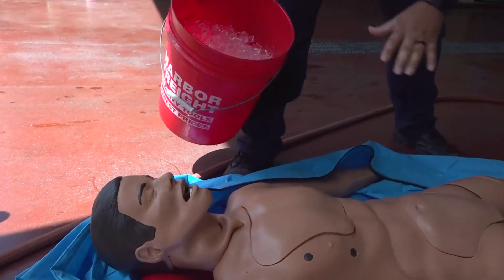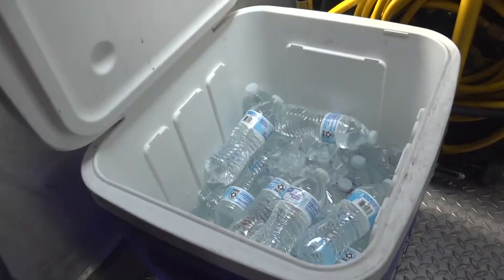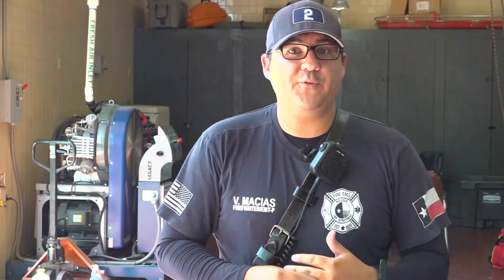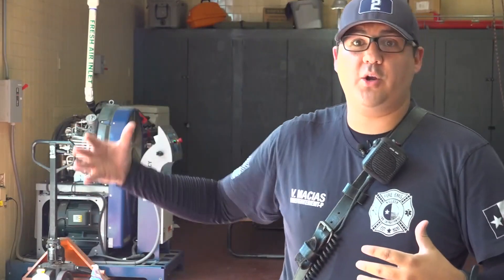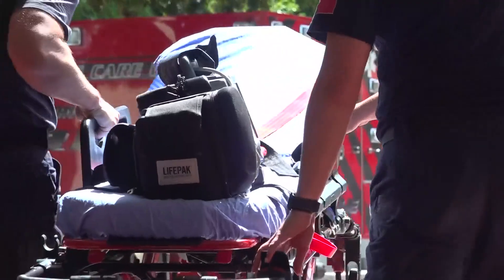Rising temperatures causing increase in heat emergencies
Triple-digit temperatures have arrived in Central Texas, and Killeen paramedics are breaking down how Central Texans can stay safe in the heat.